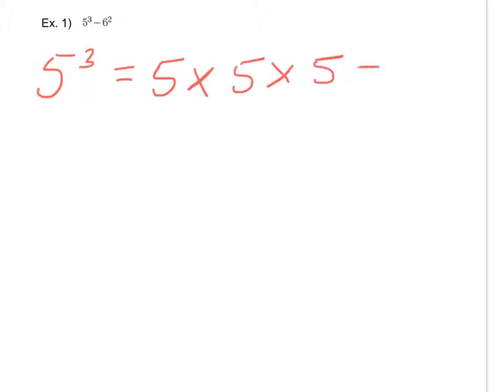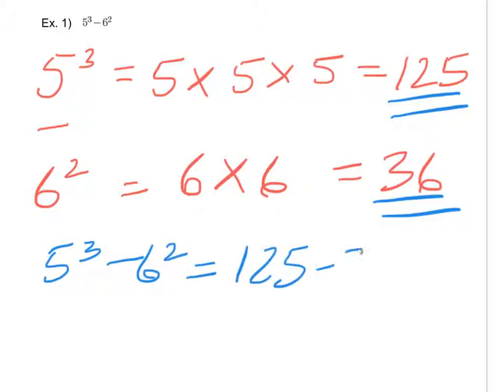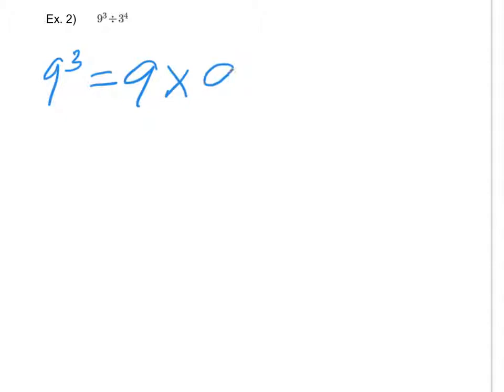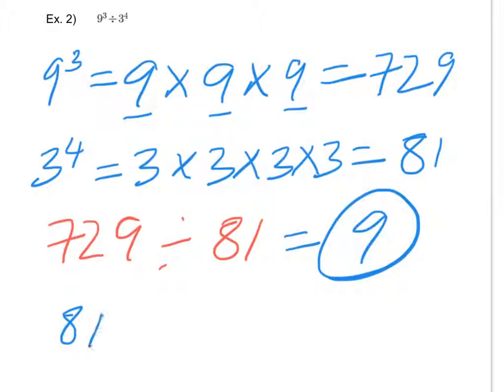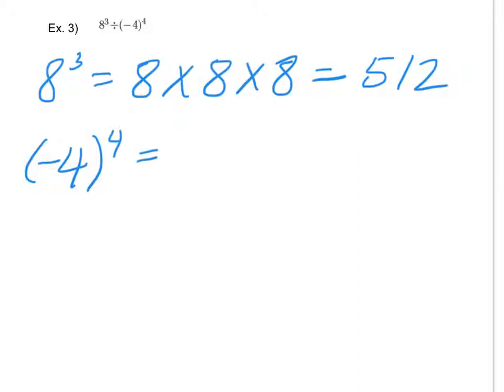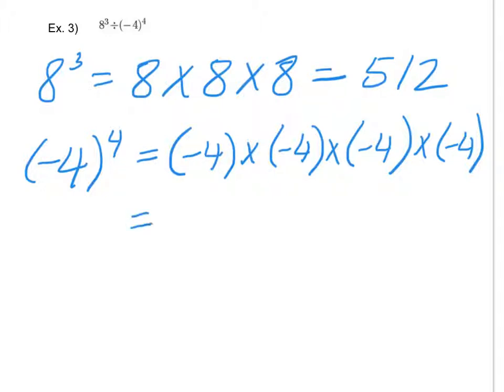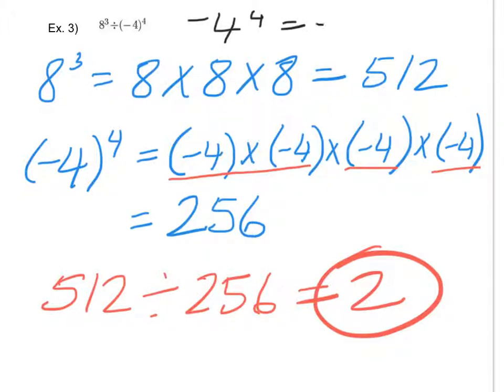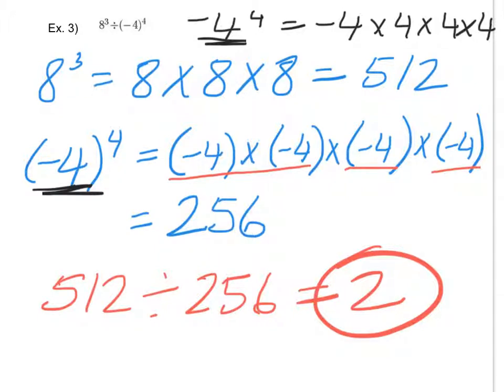Expressions with Exponents (Basic)